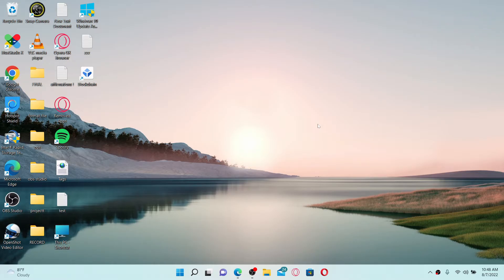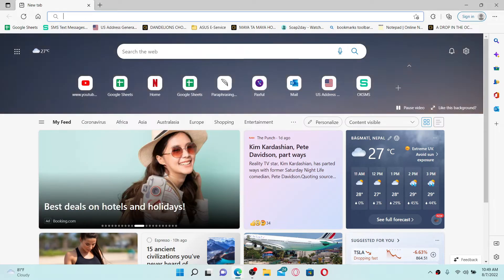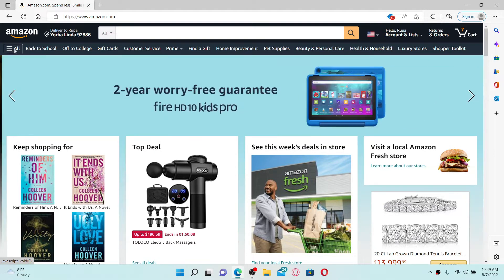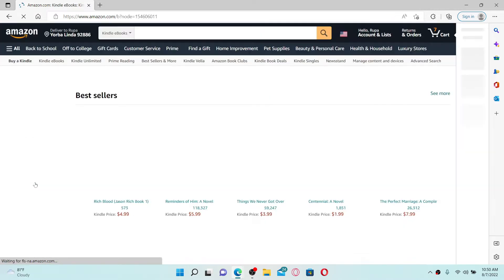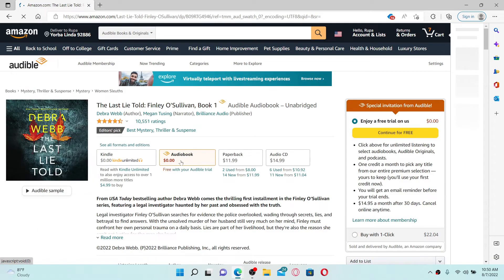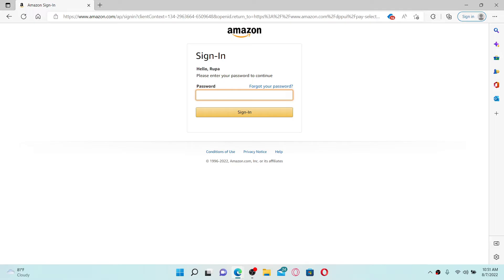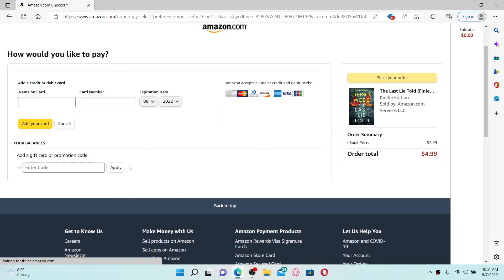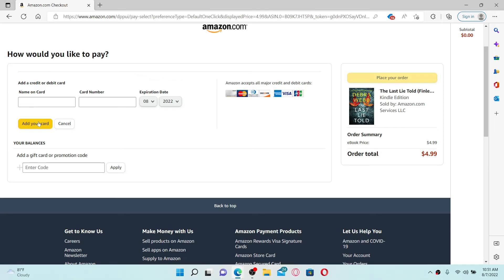How to Buy Books From Amazon Kindle (2022)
Latest & Updated method on how to easily buy books from Amazon Kindle. Here in this video, we will show you simple method to buy Amazon Kindle Books.

CHAPTERS
0:00 - Intro
0:24 - Steps to Buy Books on Amazon Kindle
2:05 - Outro